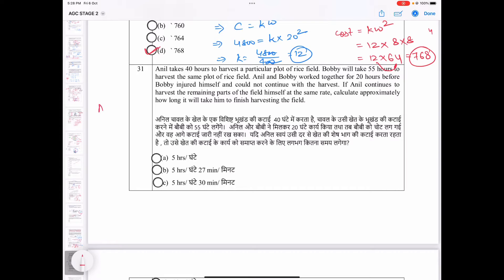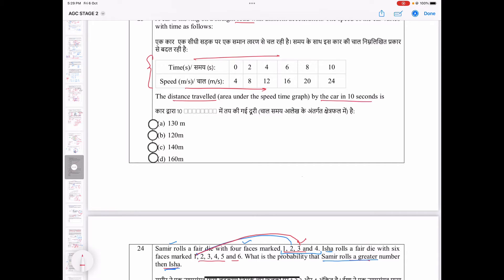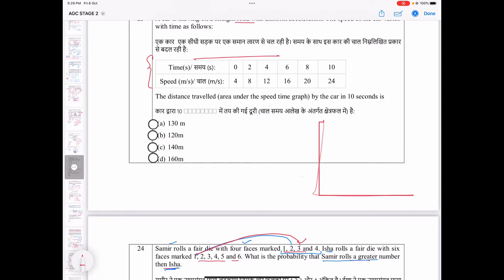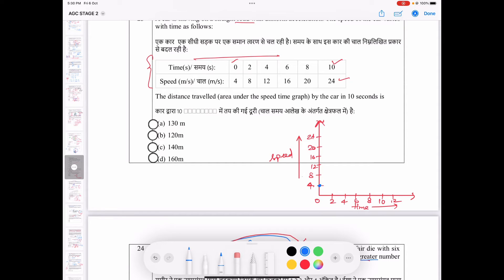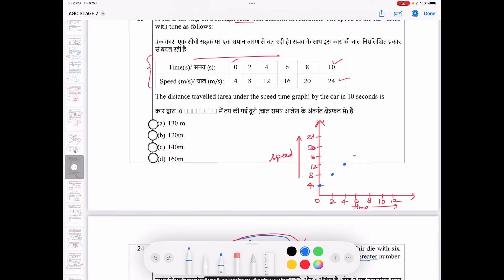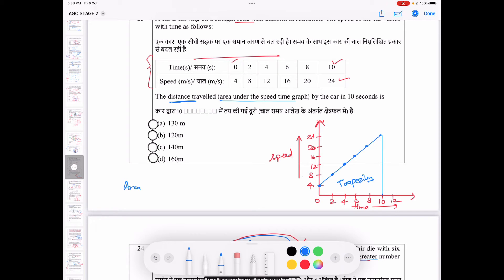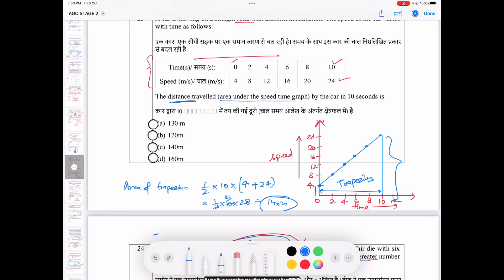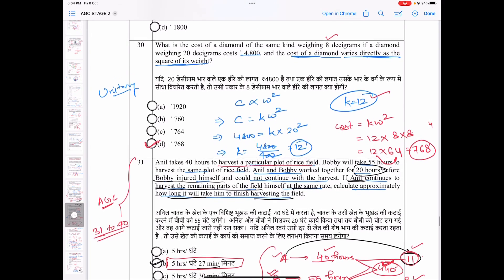Solution of Aryabhata Ganit Challenge 2023 stage 2 (Question 23)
Presenting detailed solution of AGC 2023 stage 2 question paper:

In this part solution of Aryabhata Ganit Challenge 2023 stage 2 (Question 23) is discussed.

This is the last part of AGC 2023 Stage 2 question paper solution.